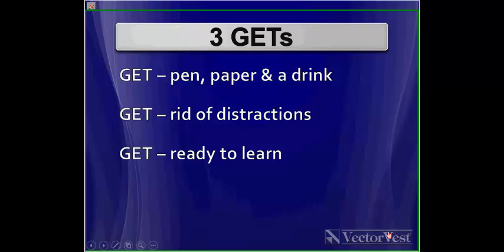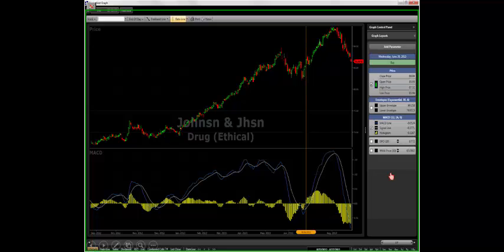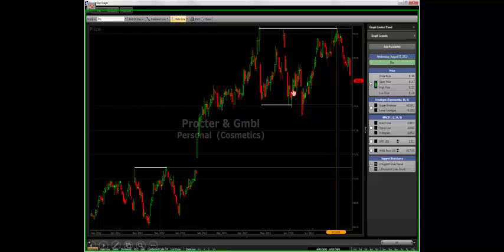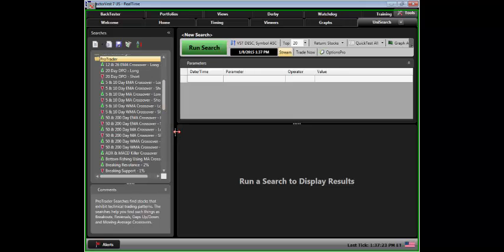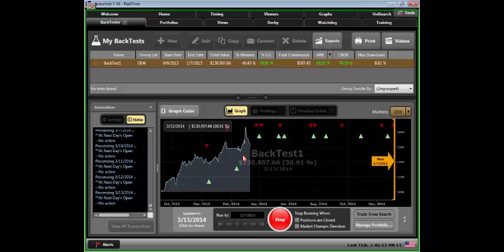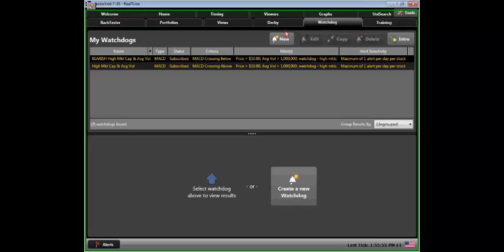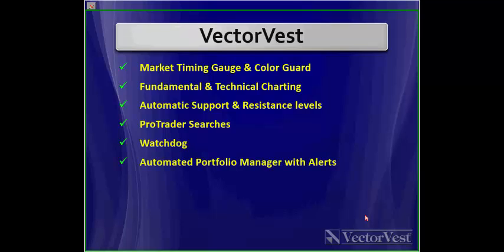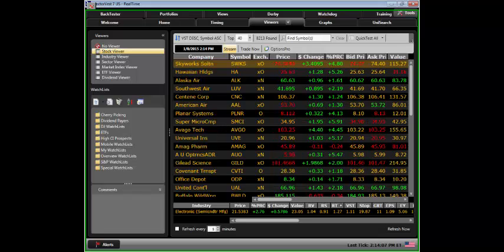Brian D'Amico of VectorVest 01.08.15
Brian D'Amico of VectorVest presents on his approach to trading using the VectorVest tools.